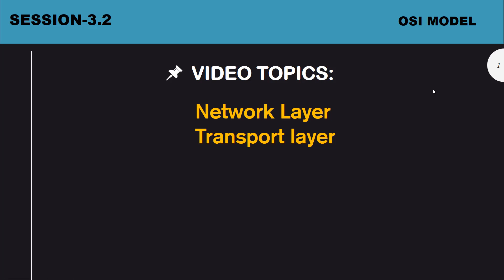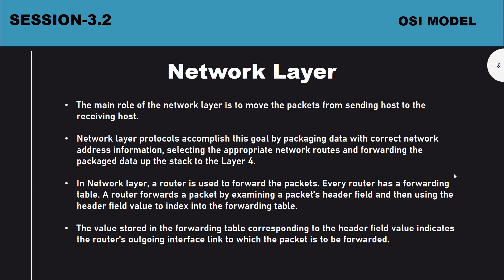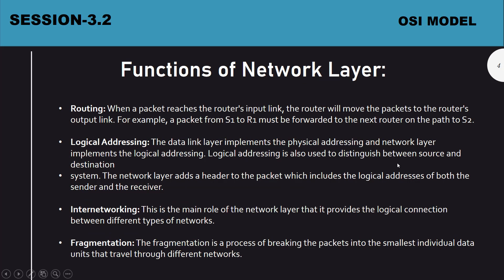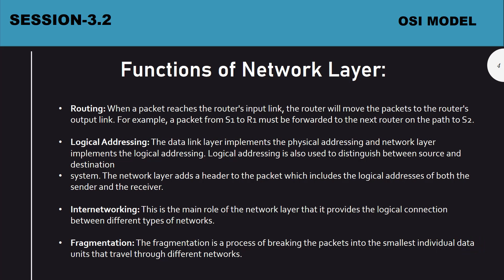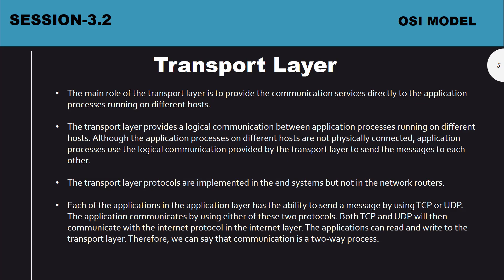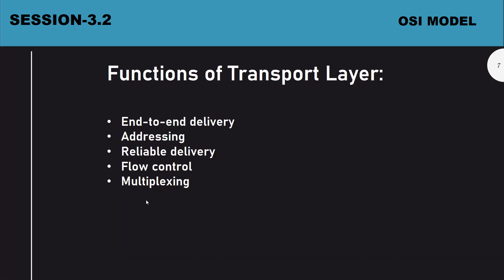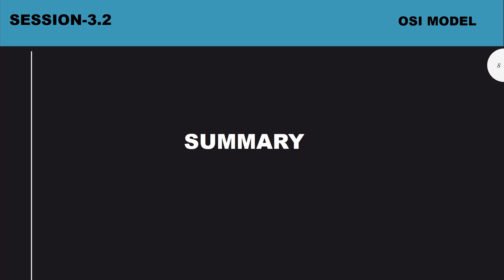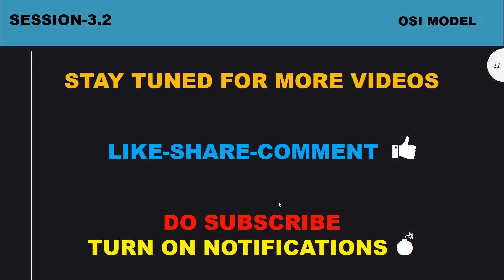Network layer and Transport layer Explained | Networking for beginners | ccna | OSI model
Share with your firends

Network Layer
Functionalities
Transport Layer
Its functionalities
OSI Model in previous videos

If any owner of track/background/images/clips used in this video is unhappy,

 - Request to remove a video
 - Adding any kind of information which belongs to the video (audio OR visual - Illustrator, Composer, Publisher, purchase-links...)